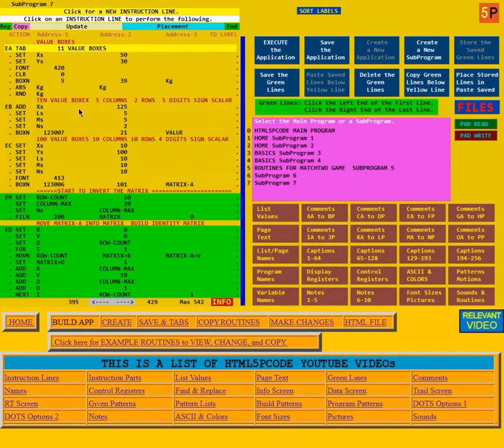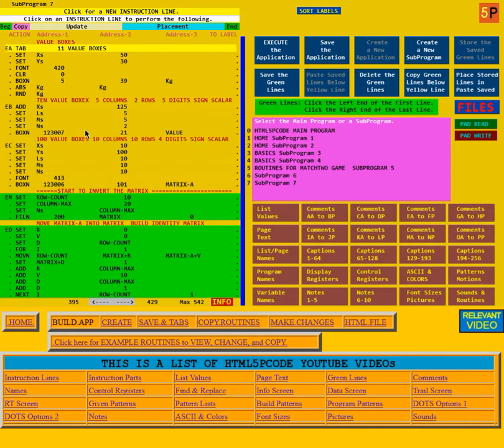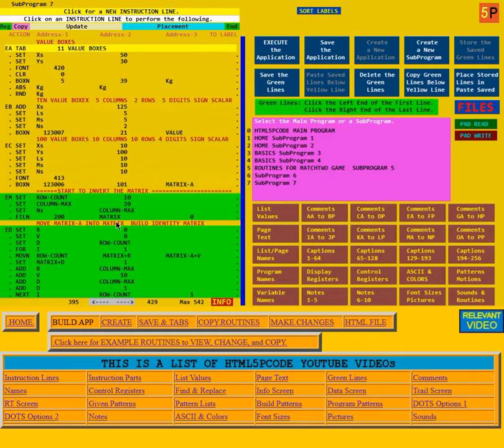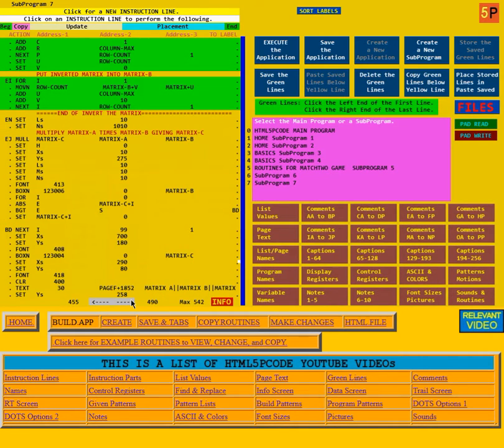HTML5PCODE INPUT BOX 4